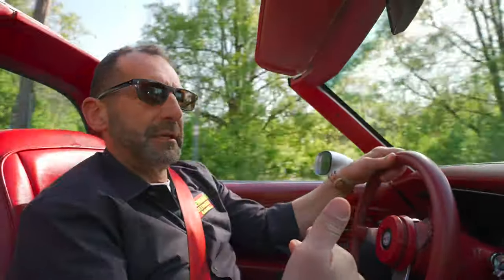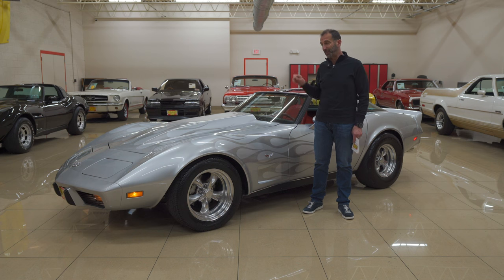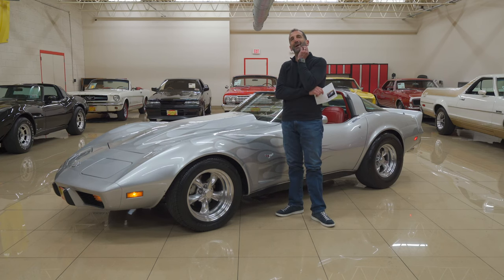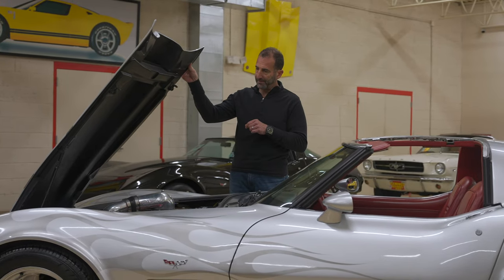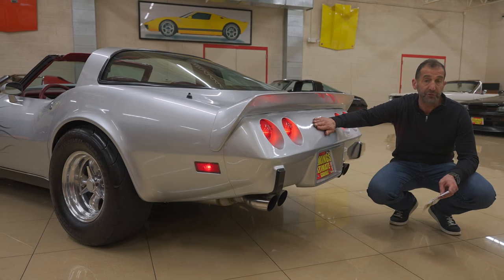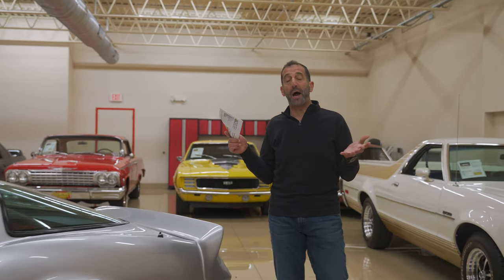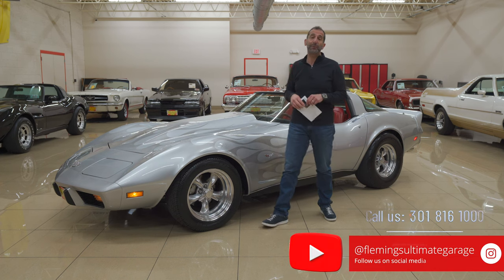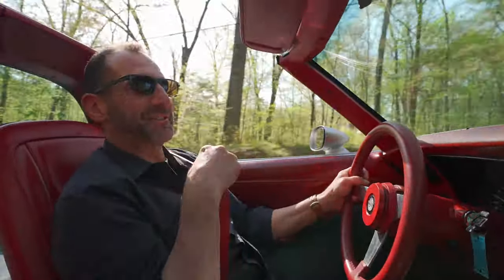1978 Chevrolet Corvette Pro Touring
Car details:
• Professionally built with the best of the best components
• Maryland performance built supercharged, roller cam, aluminum head 383 stroker with a claimed 500+hp!
• Vortech polished supercharger system
• Freshly built Heavy duty race Overdrive 4 speed automatic Transmission
• 4-wheel fully independent suspension
• Mirror finish Silver Anniversary paint with hand painted ghost flames ( $12K)show waxed and detailed
• Color-Matched removable T-Tops
• Great looking new red bucket seat interior with full factory console and original shifter
• Full set of factory gauges including 7K RPM Tach and 140mph speedo